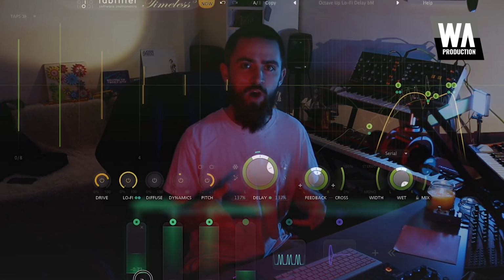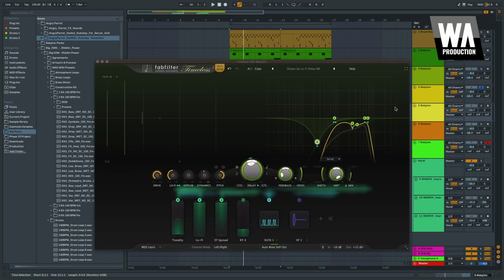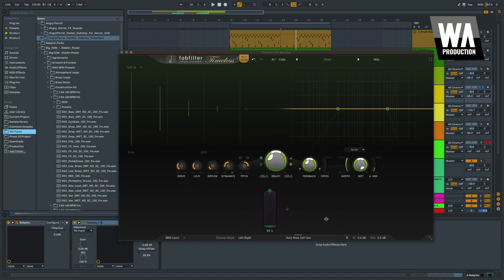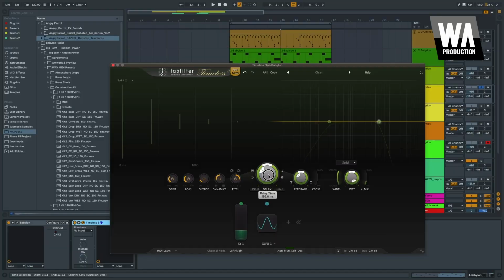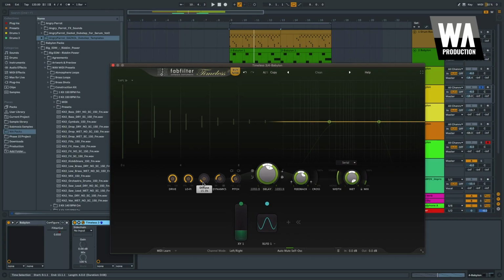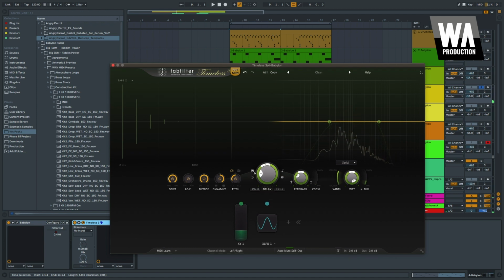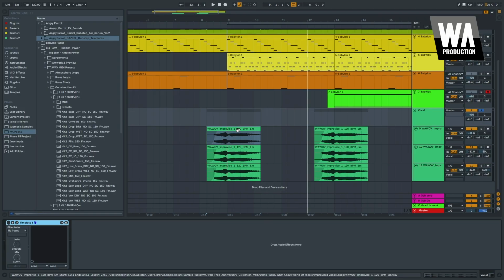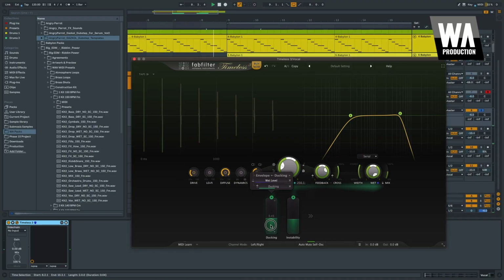Music Production Tools: FabFilter Timeless 3 Review ️🎶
In this video, we take a look at the new Timeless 3 Delay plugin for music production.

We'll review some of its exciting new features and show you how we can use the plugin to create some outstanding-sounding results. Timeless 3 just might be the best new Delay Audio Plugin on the market!

Jon uses W. A. Production's Babylon synthesizer plugin throughout the video as a demonstration. We highly recommend checking it out also to add some extra oomph and professional sound to your tracks.